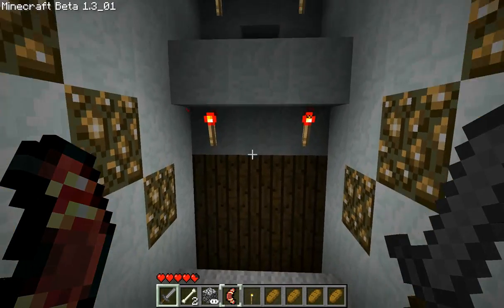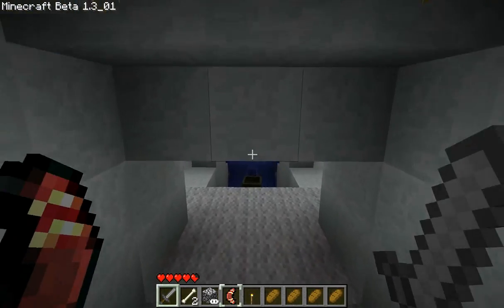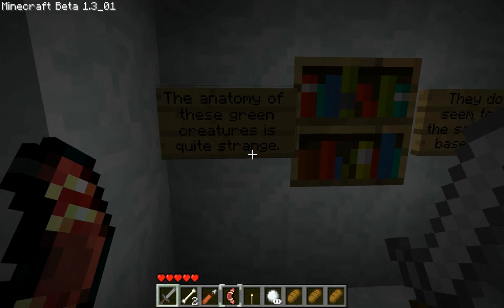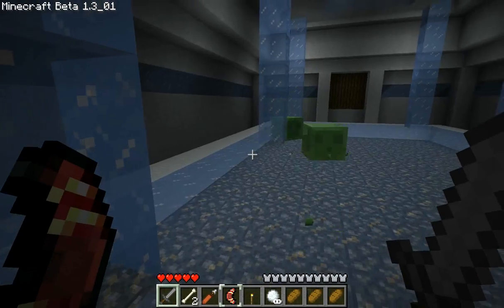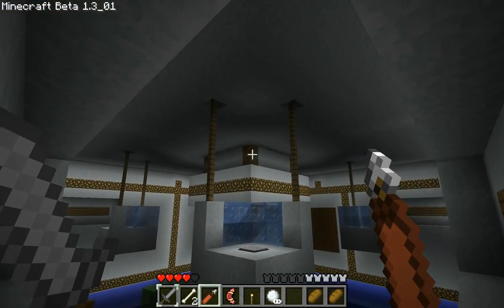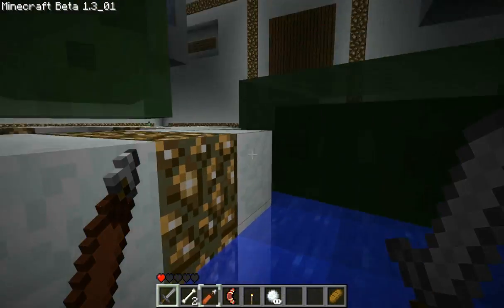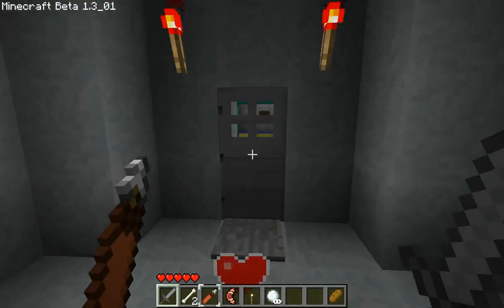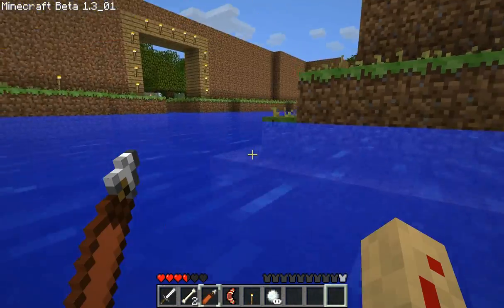AgiCraft - Aquatic Temple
I've returned back to the AgiCraft with version 3.0.3 to finish the Aquatic Temple, which is now completed.  As well, the Forest Temple has been completed as well but I will tackle that in an additional video.

Note: Sorry for the loud music at the start I adjust it after a couple minutes into the map.